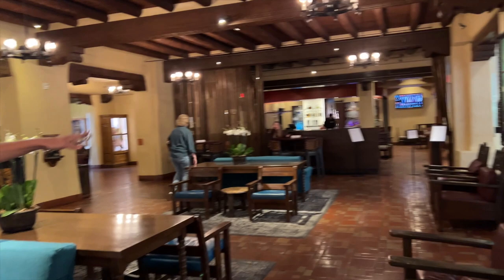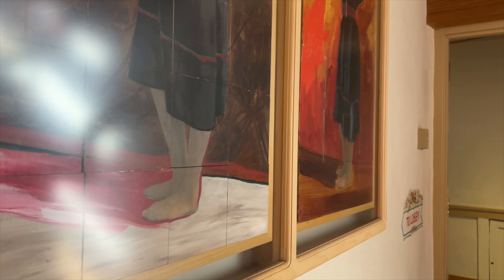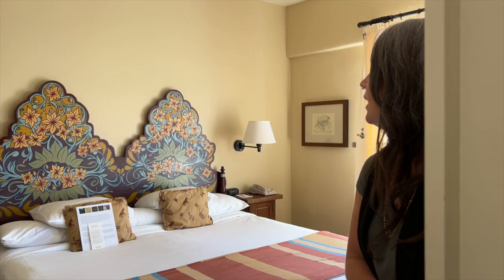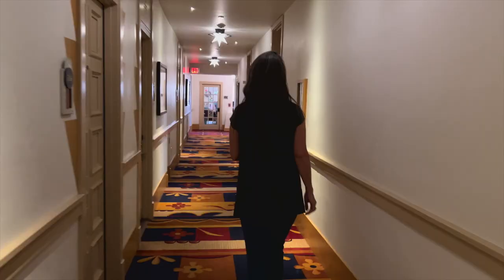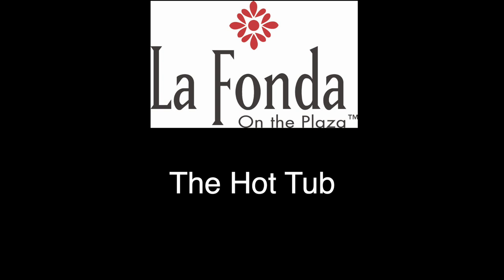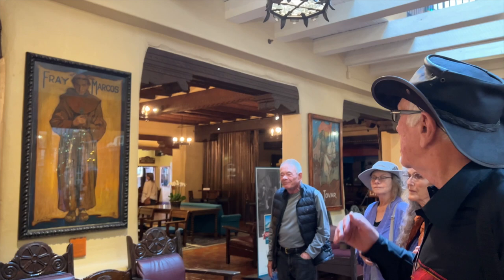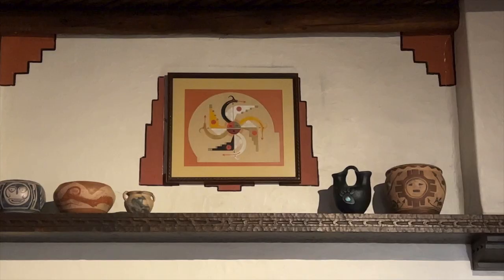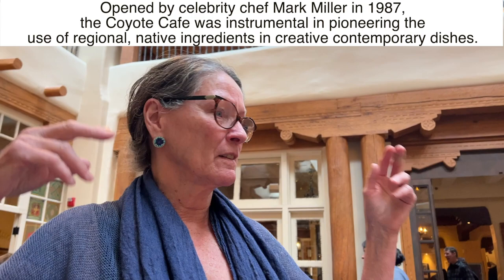Historic and Magical La Fonda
Video produced by TrendingWWWandW.LLC

0:00 start
0:38 Britta Andersson Director of Marketing
3:11 Who selects the art?
9:46 Terrace Inn
10:27 Weddings
11:12 The Terrace at La Fonda
13:07 The Hot Tub
14:18 Allen R. Steele Santa Fe Discovery Walking Tours
20:30 The Exchange Hotel
21:08 Lunch at La Plazuela
21:29 Carol Anglin La Plazuela Dining Room Manager

La Fonda on the Plaza Santa Fe New Mexico USA

Santa Fe Discovery Walking Tours / Allan R Steele

Santa Fe’s Fonda: The Story of thOld Inn at the End of the Trail by Allen R. Steele

Santa Fe 1880: Chronicles from the Year of the Railroad by Allen R. Steele

Google maps :  La Fonda on the Plaza Santa Fe New Mexico USA

Google Earth: La Fonda on the Plaza Santa Fe New Mexico USA

LA PLAZUELA AT LA FONDA
“Fresh and flavorful, La Plazuela takes an innovative approach to Santa Fe dining and New Mexican cuisine, cooking up traditional recipes with enticing new twists. Nestled in the heart of La Fonda on the Plaza, is the most romantic among restaurants in Santa Fe. La Plazuela will take you on a food adventure that offers an intimate dining experience, presenting guests with tantalizing New World twists on Southwestern cuisine.
Take a seat at La Plazuela restaurant in Santa Fe, a warm space built in the 1920's that sits below a dramatic, wrought-iron cha
ndelier and lofty foliage, all encircled by hand-painted windows, evoking the style of the Southwest. Enticing specialties are enjoyed beneath expansive skylights that filter natural light and a soothing fountain that creates a romantic Santa Fe dining experience. Whether you dream of classic New Mexican cuisine or an imaginative take on a familiar dish, our Santa Fe Restaurant, La Plazuela, will satisfy your cravings with seasonal selections including delectable Filet & Enchiladas, La Fonda's Signature Tortilla Soup, Pan Fried Rainbow Trout and more.”

In Every Room: A Story of the Art
Highlights of the Art at La Fonda
“The wholly owned art collection of La Fonda on the Plaza began at the hotel’s inception, and has grown considerably over the years. Paintings by the best Pueblo artists were acquired in the early years and Sam and Ethel Ballen carried on that tradition followed by Jenny Kimball, all supporting Santa Fe’s famed Indian Market and acquiring work by Native Americans and other artists for the hotel. Not only does original art hang in every guest room, but all of it has a connection to the people who designed, built, and owned the hotel—a collaboration that has garnered La Fonda a reputation as one of the best Santa Fe hotels and a sought-after destination for more than 90 years. The book, In Every Room: A Story of the Art, highlights a few of these artists and their stories and is available for purchase in Detours at La Fonda, our gift gallery.